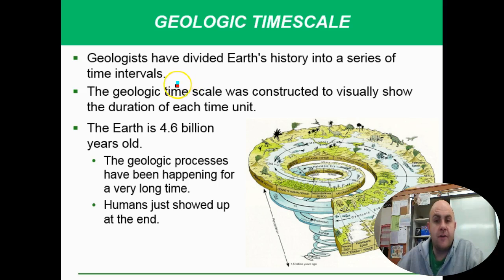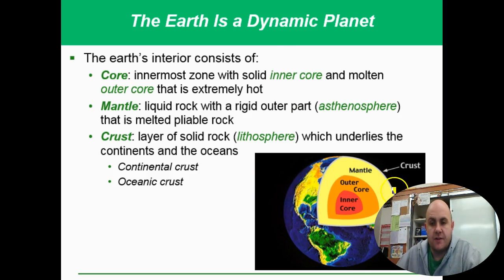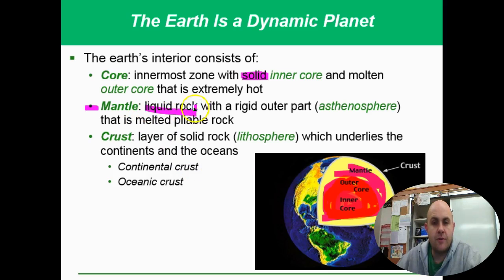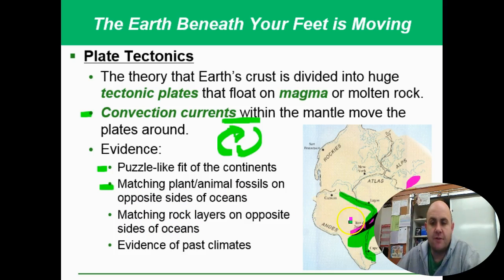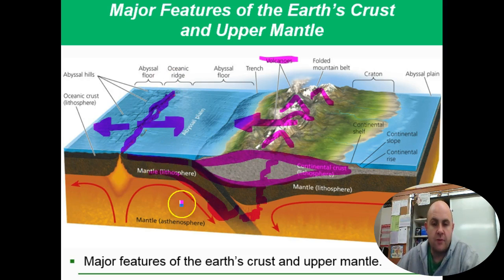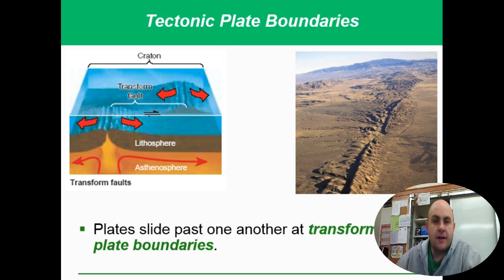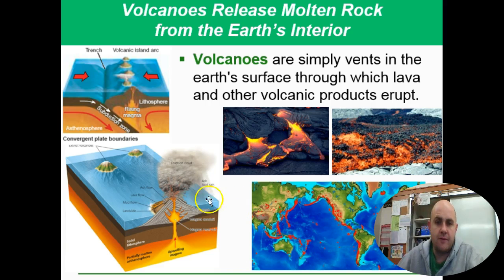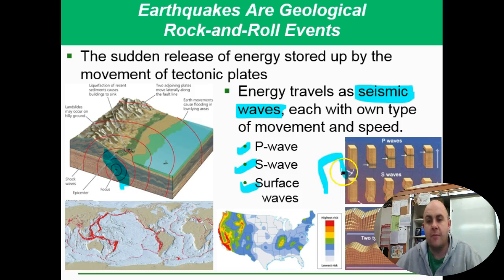14 Part 1-1